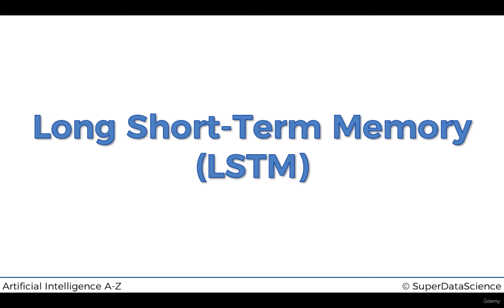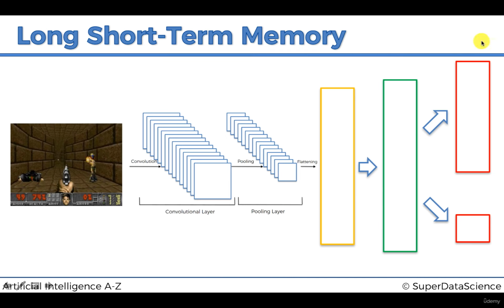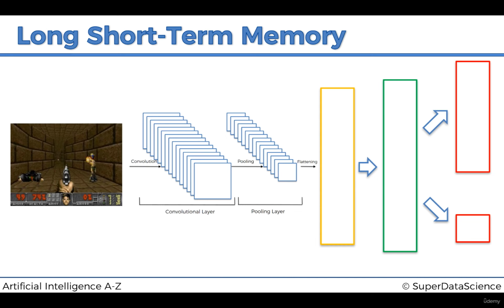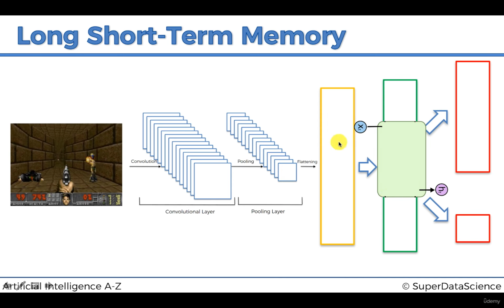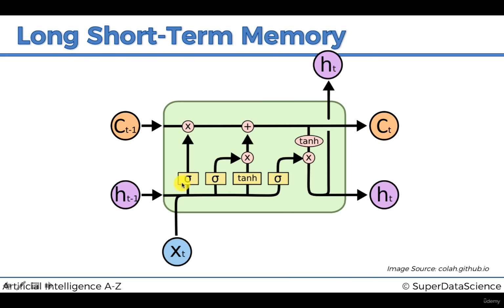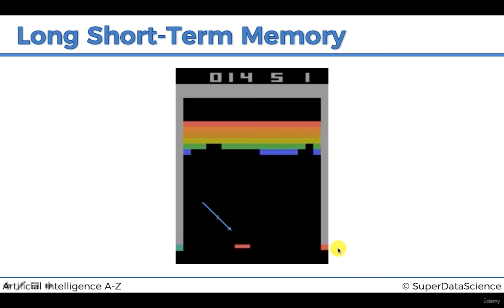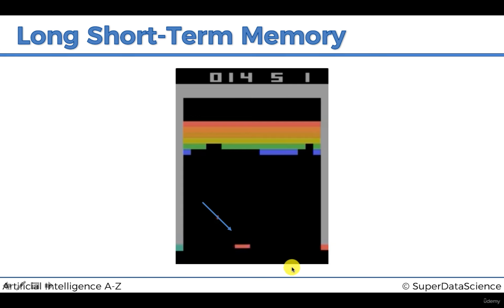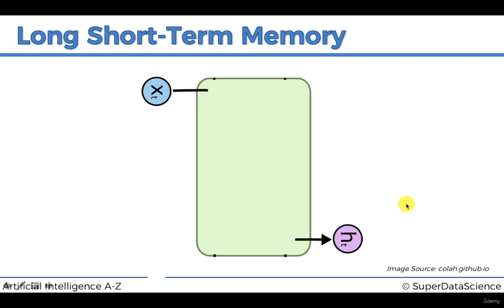ARTIFICIAL INTELLIGENCE BEGINNER COURSE: ASYNCHRONOUS ADVANTAGE ACTOR-CRITIC (A3C) | PART 3